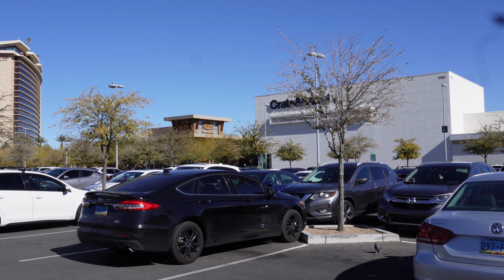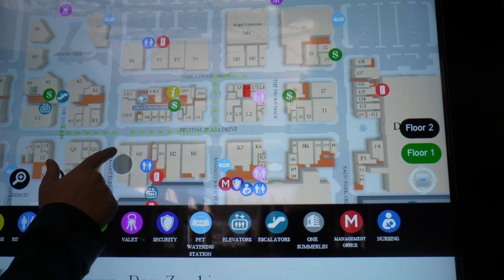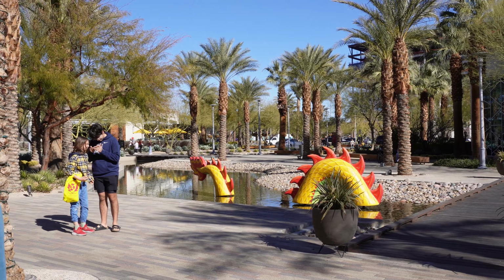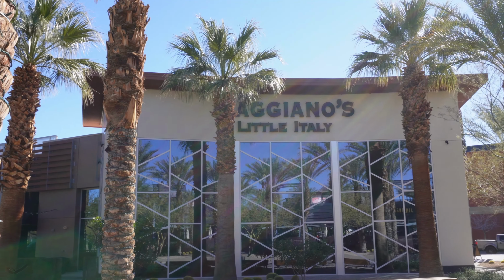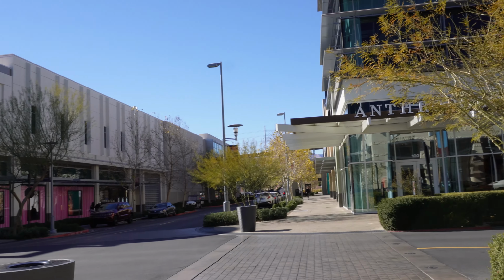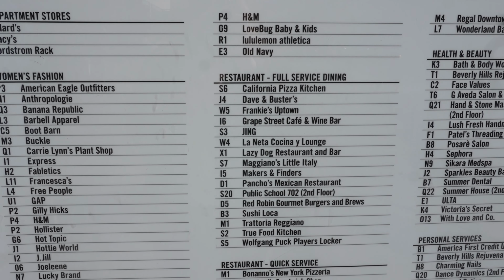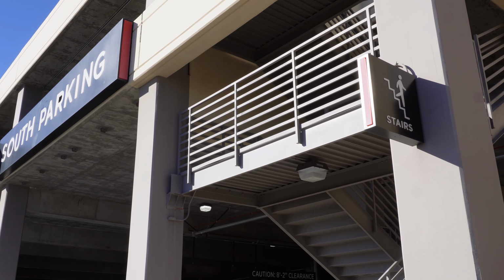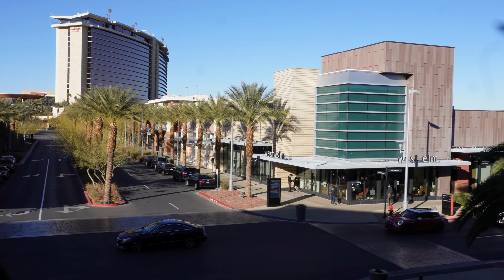Explore Downtown Summerlin: Unveiling its Hidden Treasures! 4K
We head to Downtown Summerlin to explore the shopping, eating, and parade district. The area is close to RedRockCasino and is a popular place for baseball and other activities. Come get lost with us today in Downtown Summerlin!